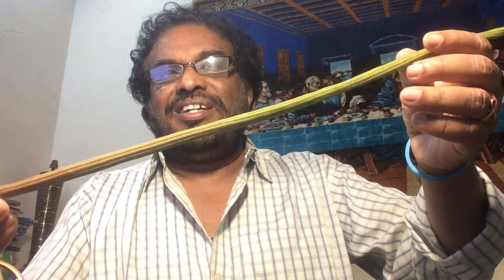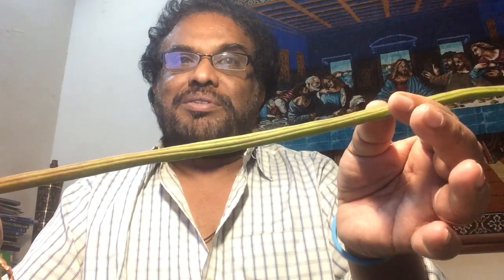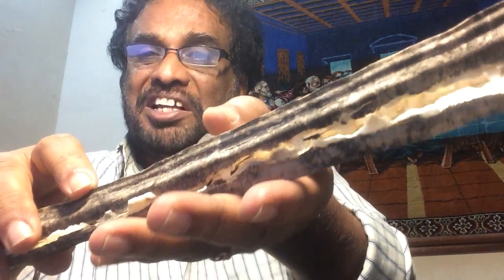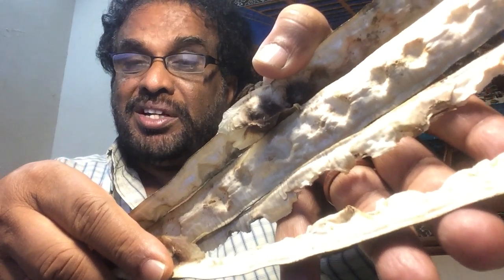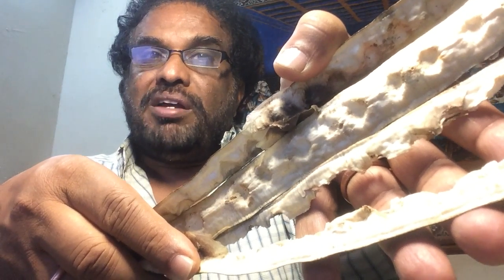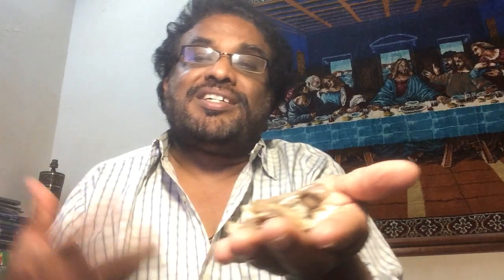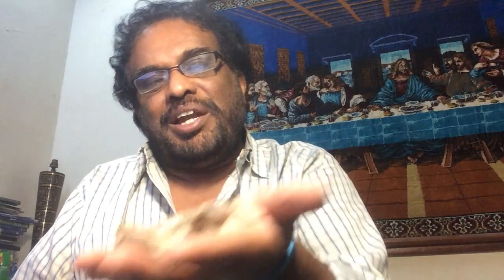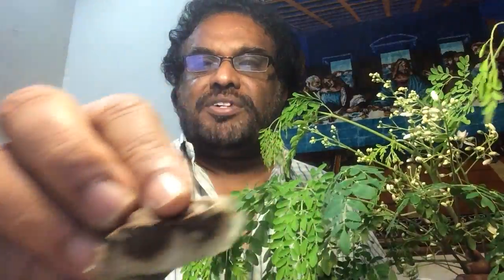Rayappa Kasi Moringa oleifera, A Kattupadi, Vellore, India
Moringa oleifera is the most widely cultivated species of the genus Moringa, which is the only genus in the family Moringaceae. English common names include: moringa, drumstick tree (from the appearance of the long, slender, triangular seed-pods), horseradish tree (from the taste of the roots, which resembles horseradish), ben oil tree, or benzoil tree (from the oil which is derived from the seeds). It is a fast-growing, drought-resistant tree, native to the southern foothills of the Himalayas in northwestern India, and widely cultivated in tropical and subtropical areas where its young seed pods and leaves are used as vegetables. It can also be used for water purification and hand washing, and is sometimes used in herbal medicine.
India is the largest producer of moringa, with an annual production of 1.1 to 1.3 million tonnes of fruits from an area of 380 km². Among Indian states, Andhra Pradesh leads in both area and production (156.65 km²) followed by Karnataka (102.8 km²) and Tamil Nadu (74.08 km²), a pioneering state having varied genotypes from diversified geographical areas and introductions from Sri Lanka.
Moringa is grown in home gardens in Odisha and as living fences in southern India and Thailand, where it is commonly sold in local markets. In the Philippines and Indonesia, it is commonly grown for its leaves which are used as food. Moringa is also actively cultivated by the World Vegetable Center in Taiwan, a center for vegetable research. In Haiti, it is grown as windbreaks and to help reduce soil erosion.
More generally, moringa grows in the wild or is cultivated in Central America and the Caribbean, northern countries of South America, Africa, Southeast Asia and various countries of Oceania.
As of 2010, cultivation in Hawaii, for commercial distribution in the United States, is in its early stages.